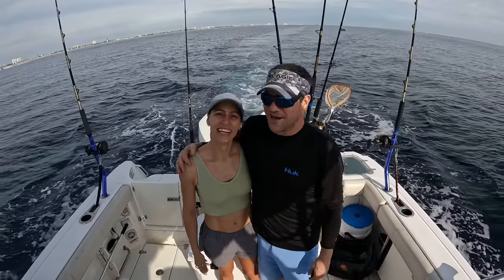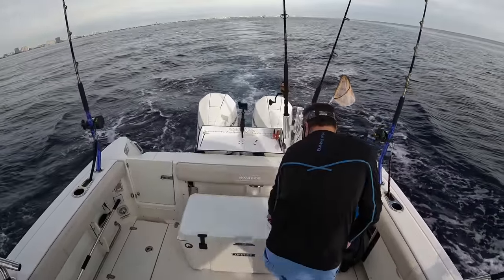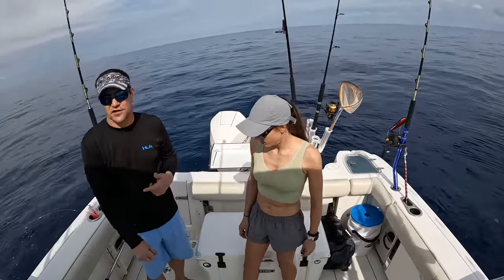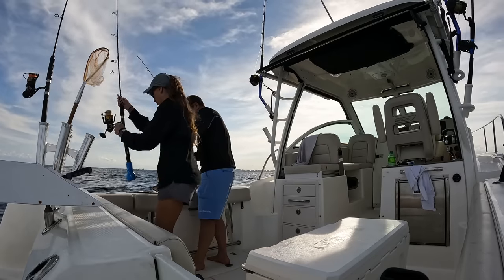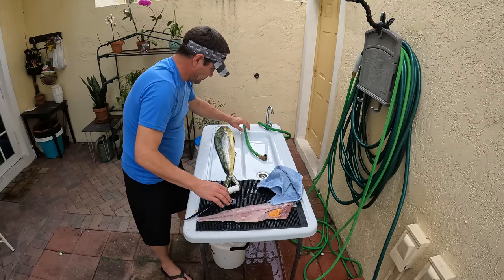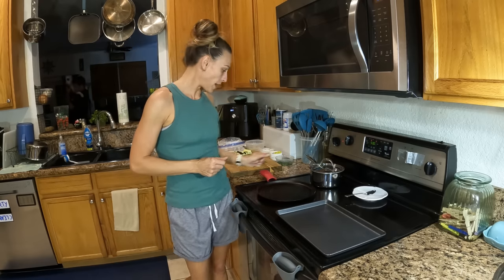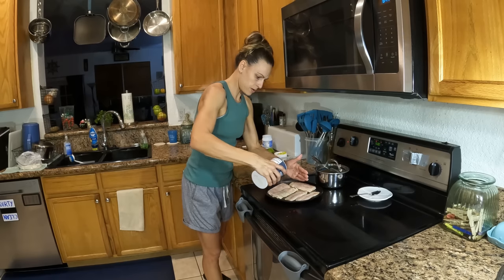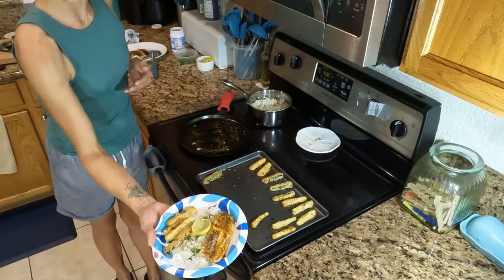How to rig and TROLL 5 LINES WITHOUT OUTRIGGERS and Catch Mahi-Mahi. FISH ON!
Join us as we depart from Hillsboro Inlet and venture south to Fort Lauderdale, fishing depths ranging from 80 to 200 feet before pushing further offshore. We demonstrate how to rig five trolling lines without the use of outriggers, revealing the rods, reels, and tackle we use to ensure a successful day on the water.

Witness our exciting Mahi-Mahi catch and learn how to clean and cook them to perfection. This informative episode is a must-watch for any angler looking to improve their trolling techniques and land big game fish. Don't miss out on the action!

Our Vessel:
- 2020 Boston Whaler 285 Conquest w/Twin Mercury Verado 250hp V8’s.

Reels We Used:
- Penn Fishing Squall Lever Drag 2 Speed Reel - SQL50VSW with 80lb braided line.
- Penn Squall 16VS Lever Drag 2 Speed with 60lb braided line.
- Penn Spinfisher VI ‎Spinning Reel - SSVI7500 with 40lb braided line.
- Penn Spinfisher VI Spinning Reel - SSVI5500 with 20lb braided line.

Rods We Used:
- Fiblink 2-Piece Saltwater Offshore Heavy Bent/Straight Butt Trolling Rod Roller Rod Conventional Boat Fishing Pole with Roller Guides 6.5’
- Fiblink 1-Piece Conventional Boat Rod Saltwater Offshore Graphite Casting Fishing Rod 7’
- Offshore Angler Ocean Master Boat Spinning Rod 7'
- Shimano 7' Talavera Bluewater Conventional Rod, Heavy Power